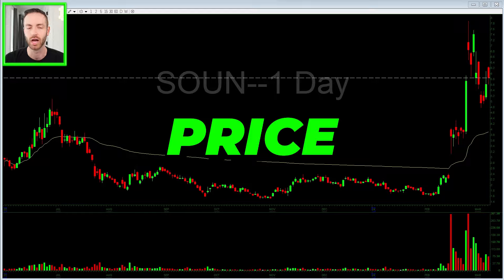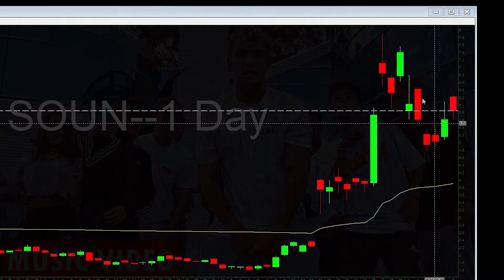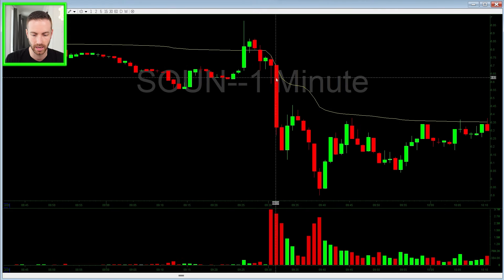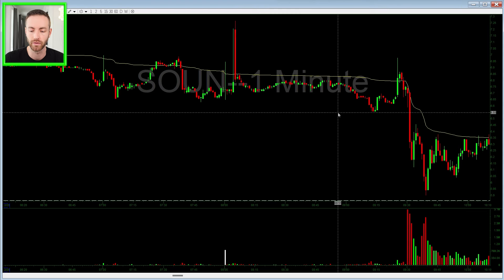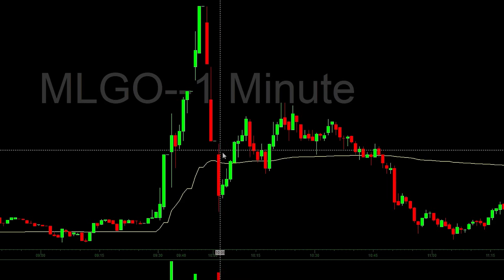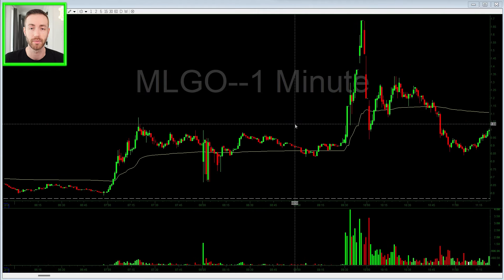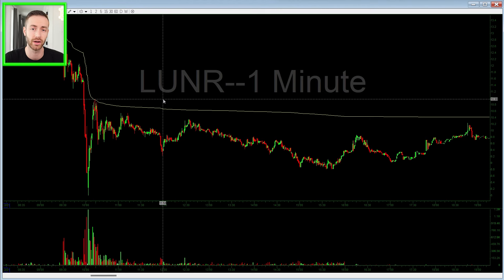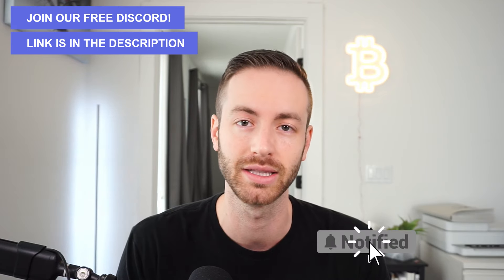These 3 indicators have made me millions!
Welcome back, Clover Trading community! In today's enlightening session, Kyle Williams unfolds the mastery behind VWAP and its pivotal role in trend trading. With over 8 years of trading experience and nearly $5 million in profits, Kyle's insights are not to be missed. Dive into the simplicity and effectiveness of using just three indicators to revolutionize your trading strategies.

In this video, Kyle demystifies the complex world of trading indicators, focusing on the essence of price action, volume, and, most importantly, VWAP. Discover the counterintuitive approach that has powered Kyle's impressive trading career, emphasizing the significance of listening to what the stocks are telling us rather than getting lost in a sea of complicated indicators.

Kyle walks you through real-life examples, illustrating how he leverages these three indicators to make informed trading decisions. From recognizing volume exhaustion to understanding the subtle nuances of VWAP as a guideline for trend direction, this session is packed with actionable insights.

Whether you're a novice eager to learn the ropes or an experienced trader looking to refine your strategy, this video promises a wealth of knowledge. Kyle's down-to-earth explanation and practical examples offer a comprehensive learning experience that will empower you to navigate the markets with confidence.

Don't miss out on this opportunity to elevate your trading game with insights from a seasoned pro. Your journey towards mastering VWAP and trend trading begins here.

Connect with the Clover Trading Team for more invaluable trading tips and strategies. Happy trading!

CHAPTERS:
0:00 - Intro
0:41 - Price Action Analysis
6:16 - Trading Volume Insights
10:20 - Identifying Volume Exhaustion
12:21 - Understanding VWAP
14:25 - Recap of Trading Indicators
14:51 - OUTRO

Futures, Equities, and Options trading involve substantial risk. The valuation of futures and options may fluctuate, and as a result, you may lose more than your original investment. In no event should the content of any Black Clover Trading LLC (BCT or Black Clover) email, chatroom(discord), or website be construed as an expression of an implied promise, guarantee, or implication by or from BCT, its owners or affiliates, that you will profit, or that losses can or will be limited in any manner whatsoever. Past performance is not necessarily indicative of future results. Information provided on any Black Clover Trading LLC email, chatroom(discord), or website is intended solely for informative purposes and is obtained from sources believed to be reliable. Information is in no way guaranteed. No guarantee of any kind is implied or possible where projections of future conditions are attempted. By receiving any communication from Black Clover Trading LLC, you agree that any information provided is solely the opinion of Black Clover Trading LLC and his affiliates and not considered to be investment advice of any kind. You agree to trade your own risk and seek your own professional advice before investing.